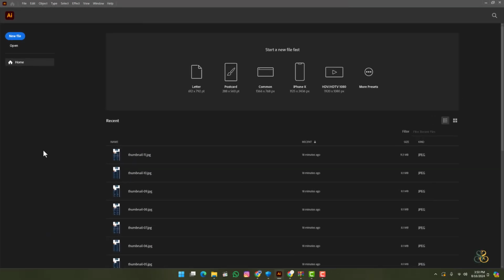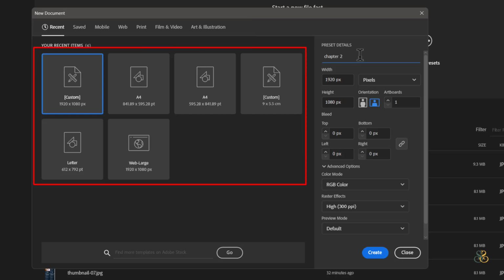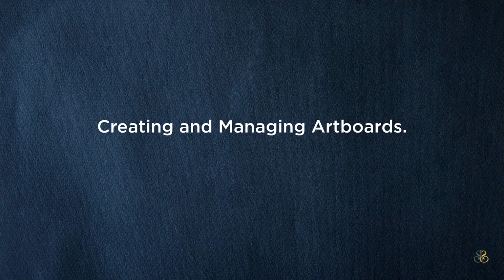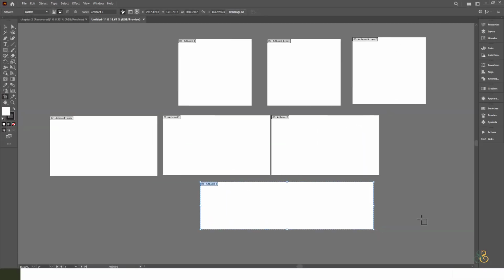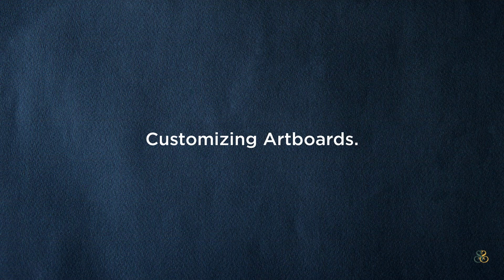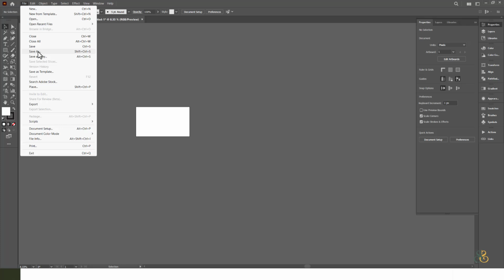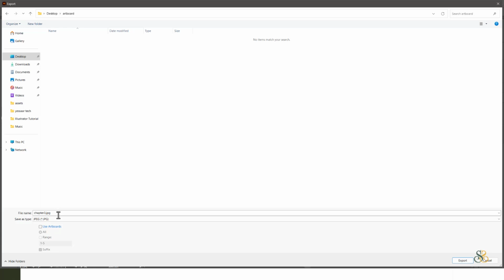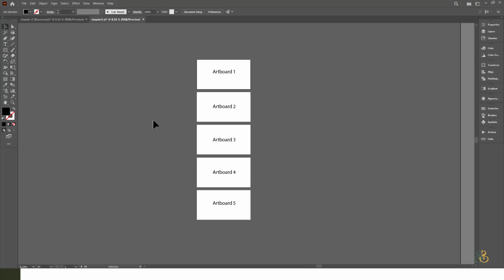Adobe Illustrator Creating and Managing Artboards: A Complete Beginner's Guide PART #3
Welcome to Yessaar Tech Graphic Design Tutorial!

In this video, we dive into the essentials of creating and managing Artboards in Adobe Illustrator 2024. Whether you're a beginner or looking to refine your skills, this tutorial will guide you through the process of setting up multiple Artboards, customizing their sizes, rearranging them, and optimizing your workflow for any design project. Learn how to make the most of Artboards to keep your projects organized and efficient.

Dive into the creative world of graphic design with our easy-to-follow tutorials. Whether you're a beginner looking to learn the basics or an advanced designer aiming to sharpen your skills, our channel offers something for everyone. Explore in-depth guides on software like Adobe Photoshop, Illustrator, and more, along with tips, tricks, and inspiration to bring your artistic visions to life.